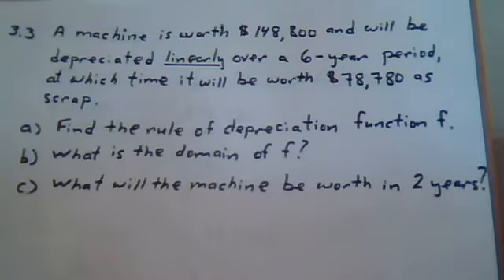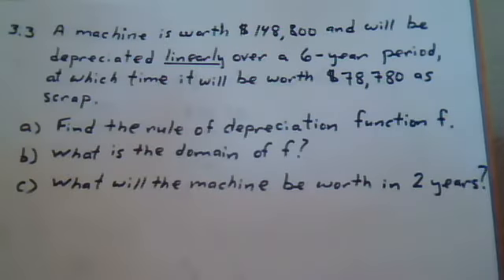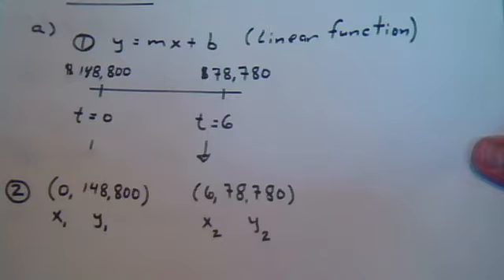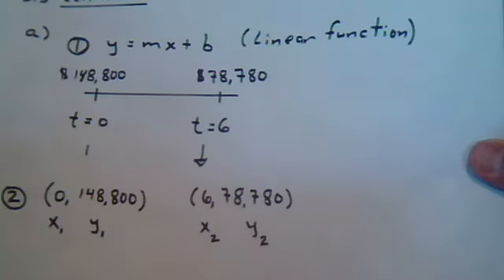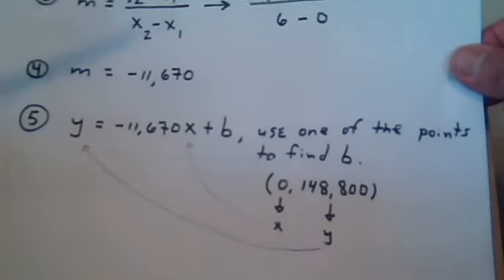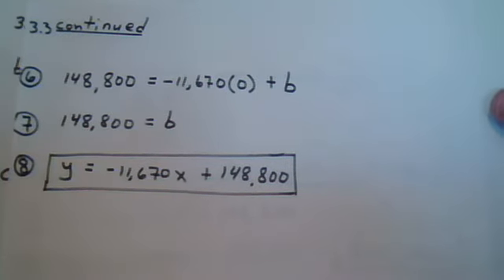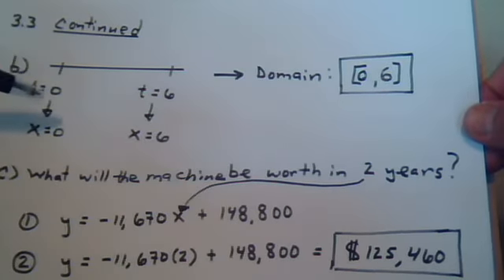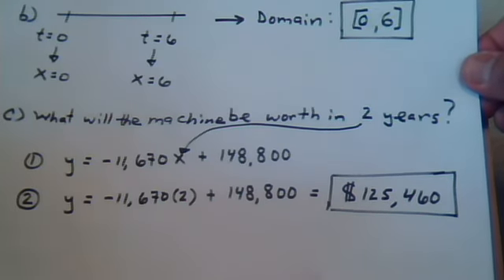1324 Ch. 2 A Machine prize is depreciating Find the Equation and the Domain